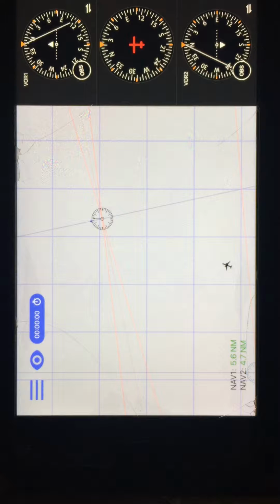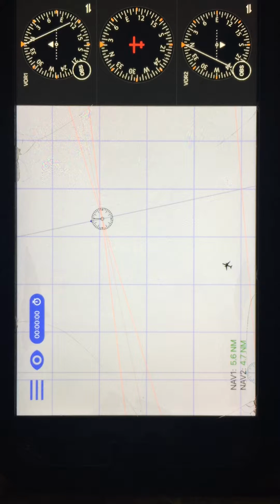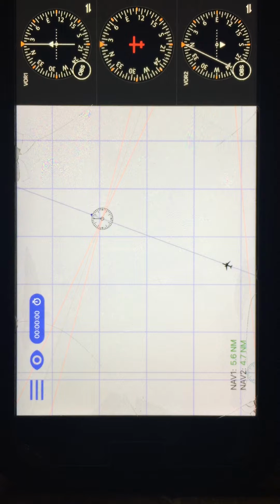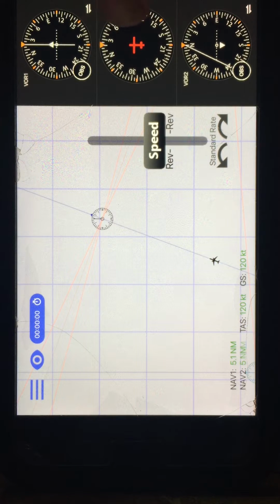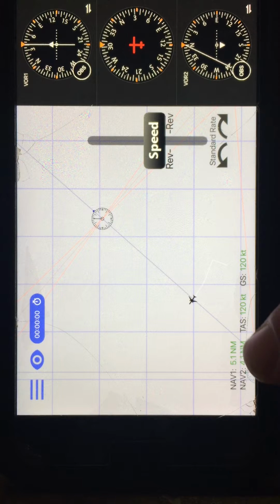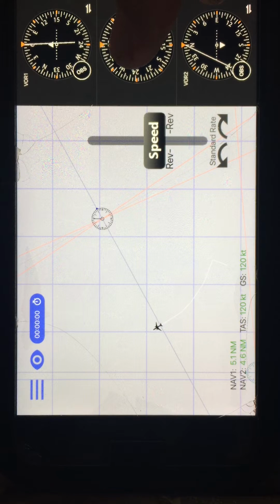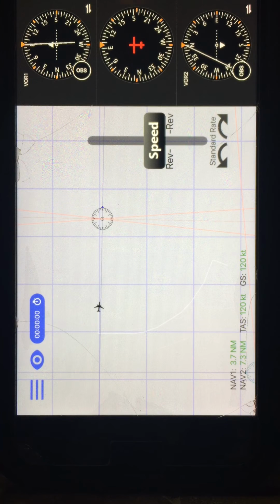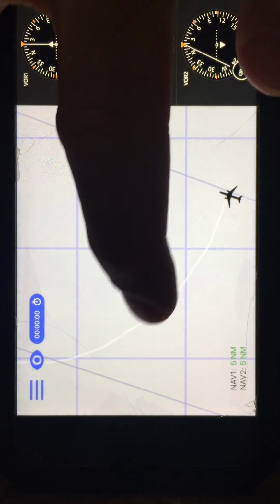DME arcs explained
How to figure out any DME arc in less than 5 seconds!

This video explains how to figure out a DME arc quickly and accurately every time.